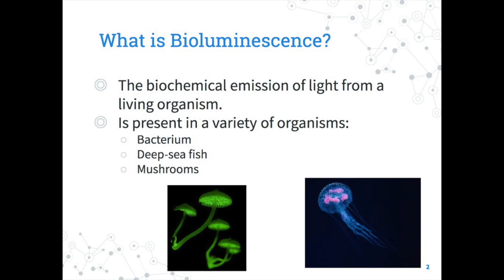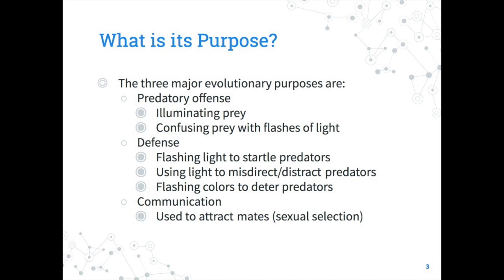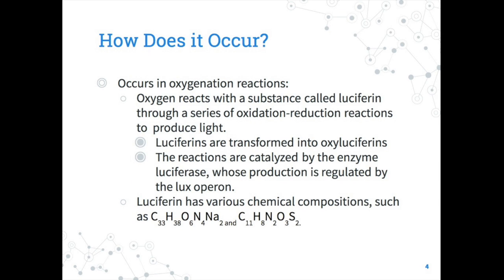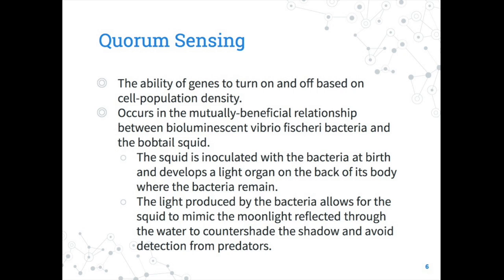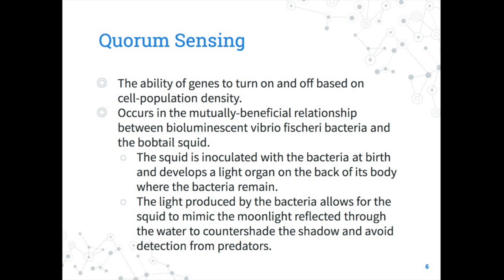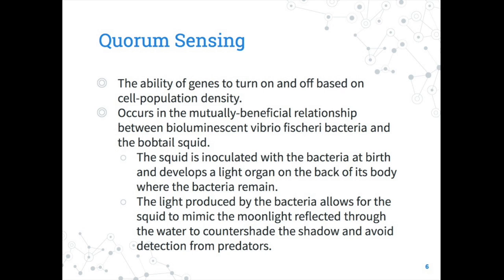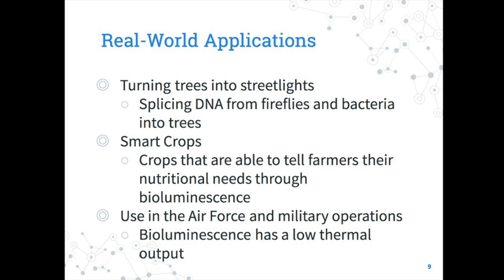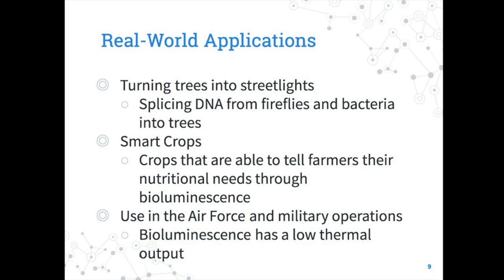Bioluminesence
This video is about Bioluminesence